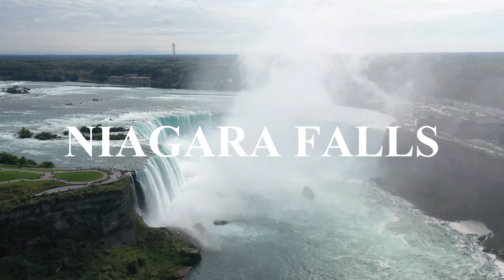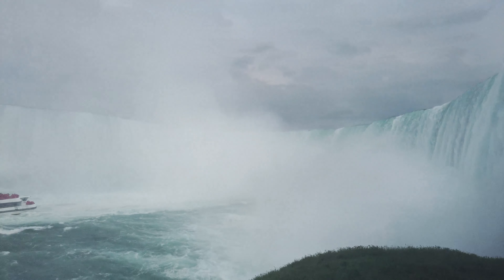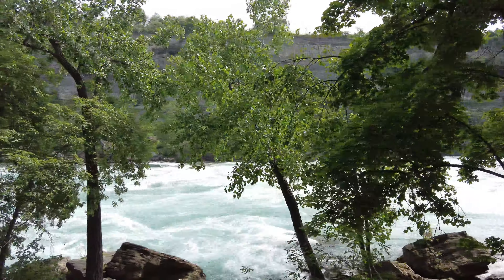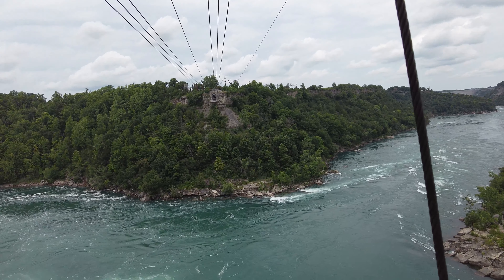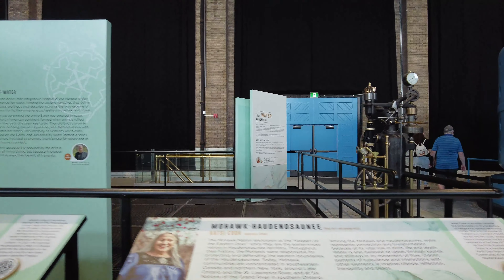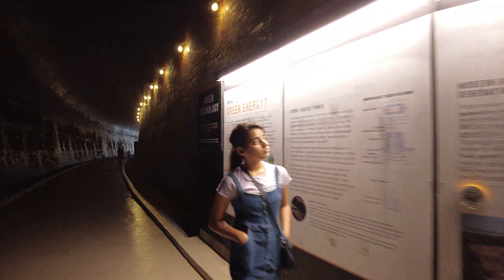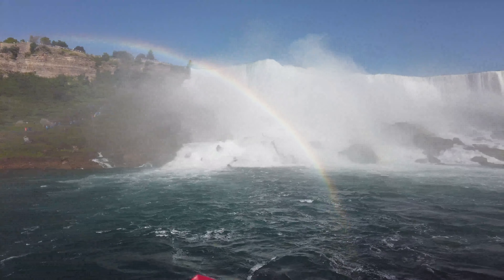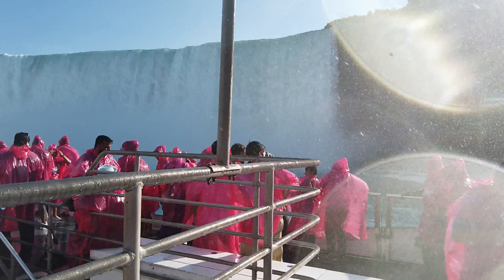Top 5 Must Do Attractions In Niagara Falls Canada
Thank you for joining us today for this video.  Today we are in Niagara Falls Ontario counting down the top 5 attractions that you wont want to miss when you visit Niagara Falls Canada.